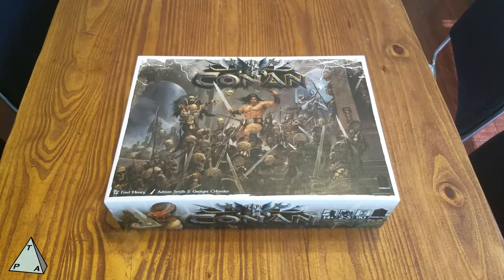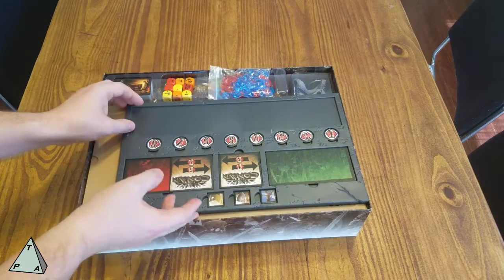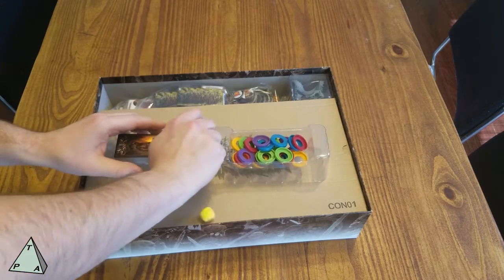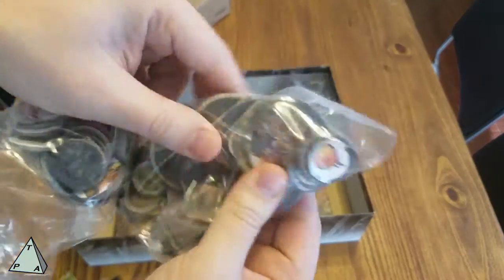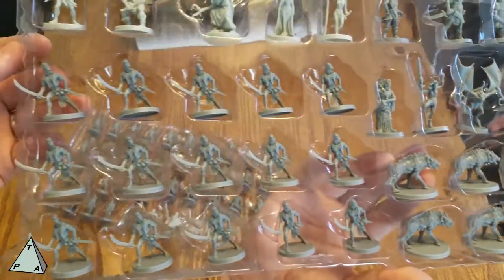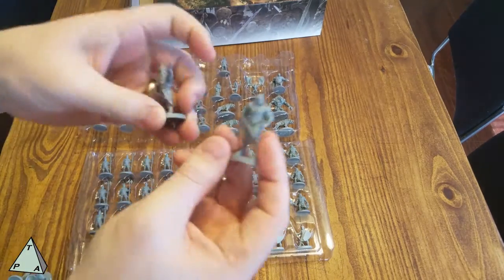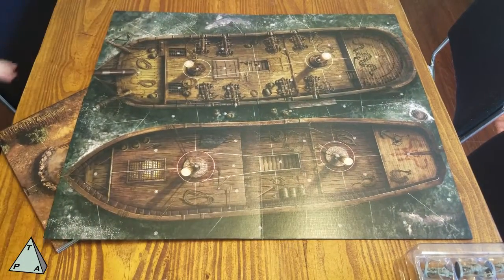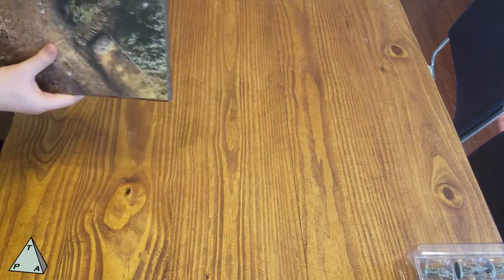Monolith's Conan (retail edition) unboxing - The Players' Aid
This miniatures game is expensive, but very much worth it. Take a look at how far your money will go!